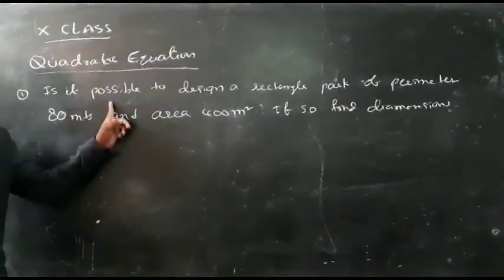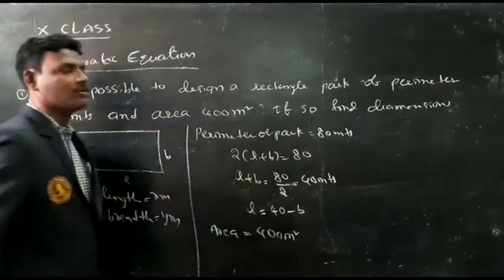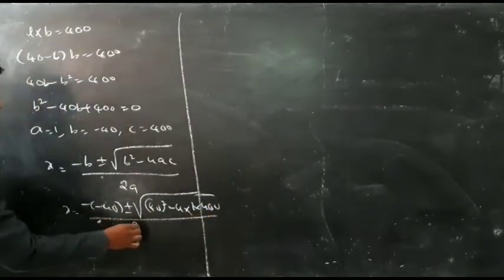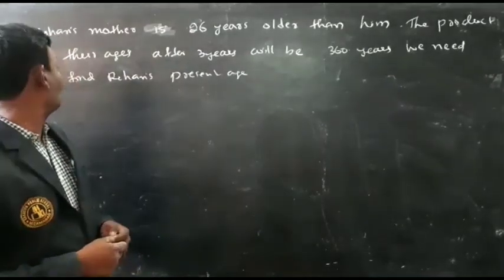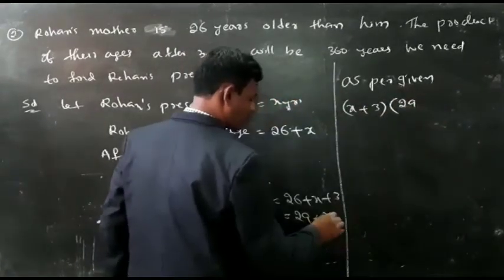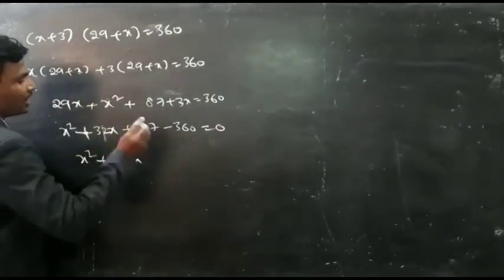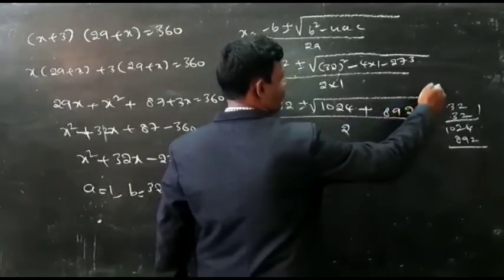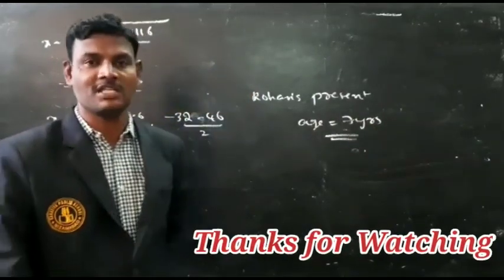PROBLEMS ON QUADRATIC EQUATIONS | CLASS 10 | KAKATIYA PUBLIC SCHOOL NZB | JAGDEESH SIR